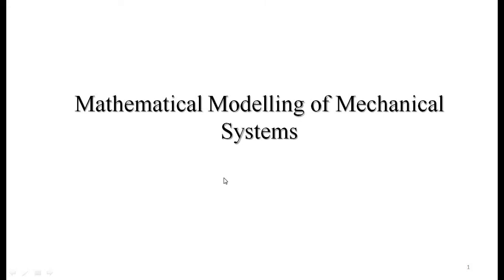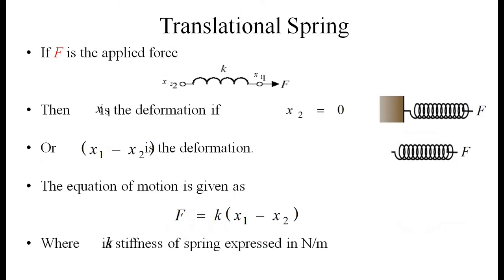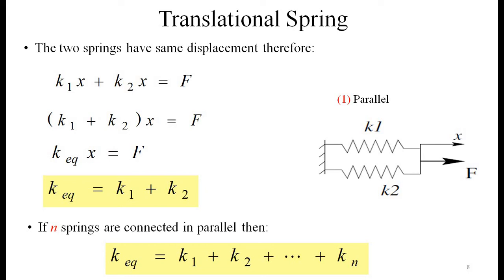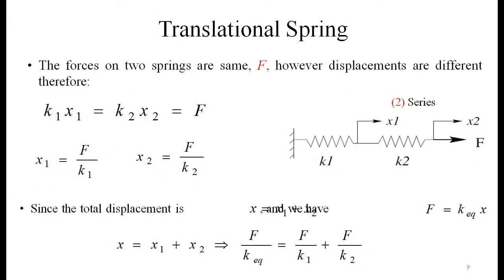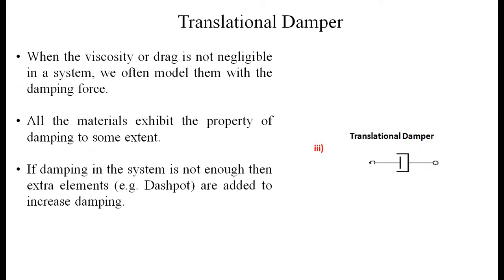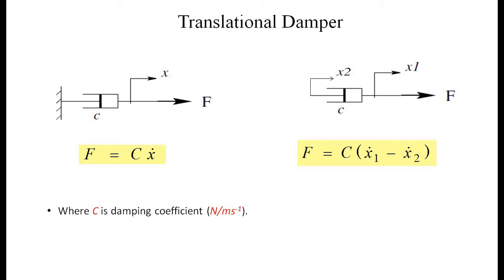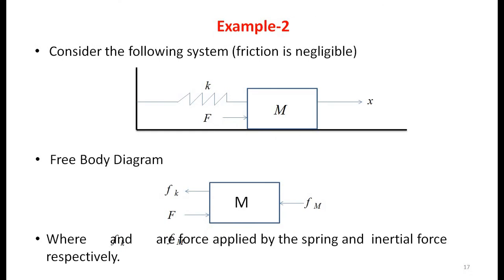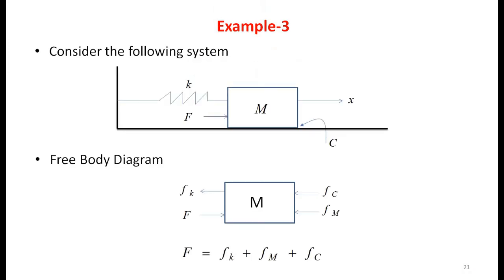Mathematical modelling of mechanical system